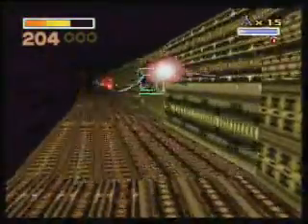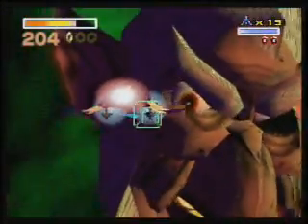Let's Play Star Fox 64 (part 22 FINAL - path 3 FINAL) All Good Things...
As we make mincemeat of Andross once again, we reflect on how awesome this game is. I also declare a sorta hiatus.